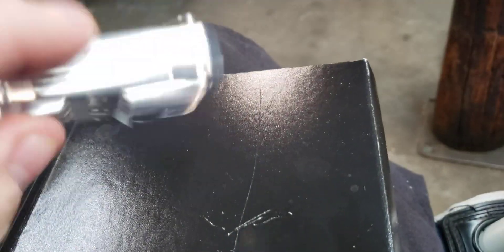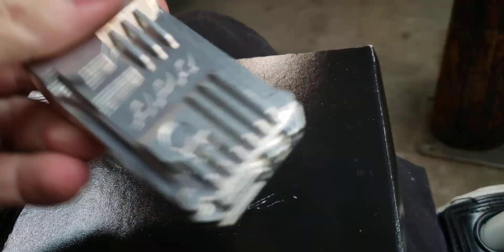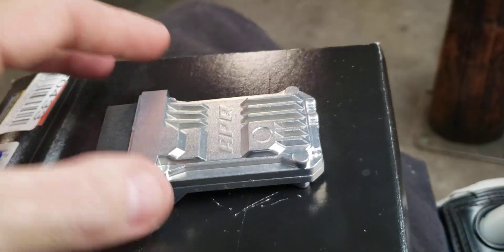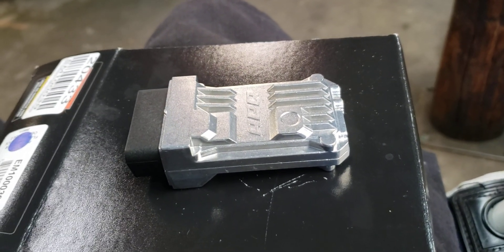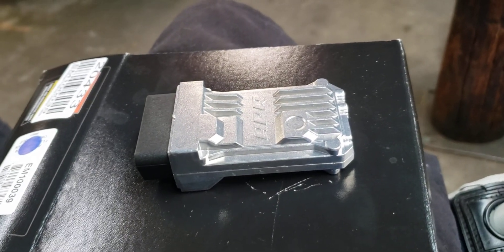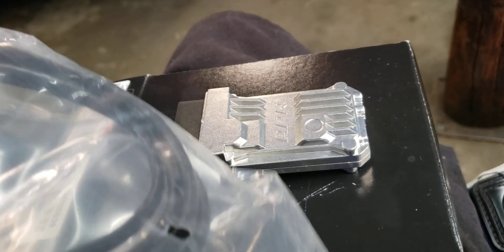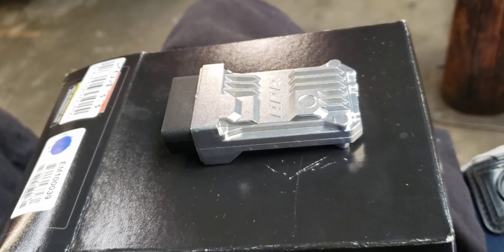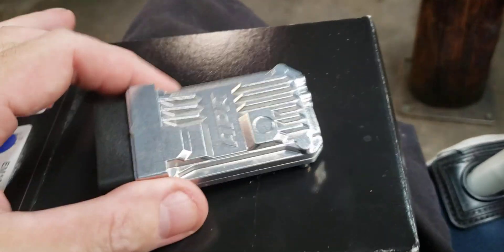APR Stage 1 07k 2.5L 5 Cylinder OBD2 Tune And Proprietary Software Cable "Unboxing"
Torque - More torque throughout the whole rpm band

Program Switching - Change programs and access features with your cruise control stalk (Sold Separately)

Valet Mode – Neuters the vehicle, giving the driver minimal output

Anti-Theft – Password protects driving the vehicle

Security Lockout – Password protects program switching

Fault Code Erase – Resets ECU fault codes and adaption on the fly

Fuel Grades - Multiple octanes from which to choose

Rev Hang - Recalibrated engine braking assist to remove overrun hang

Rev Limiter - Increased redline for higher revving

Standing Limiter - Increased standing limiter for higher revving at idle

Acceleration - Accelerate faster with more power and reduced throttle lag

Brake Boosting - Left foot braking or brake boosting added

Speed Limiter - Go as fast as you want with the speed limiter out of the way

Economy - While cruising, or driving normally, your fuel economy may benefit from our optimized calibration

Direct Port Programming - Clean and easy install through the OBD II port without removing the ECU

The APR Stage 1 ECU Upgrade is the first step towards making more power! This simple upgrade requires no engine hardware modifications and produces 180-181 HP with 201-204 FT-LBS of torque. To get more power, the vehicle can be outfitted with an upgraded intake, catback exhaust, and various other bolt-on modifications all without requiring any new modifications to the ECU.

APR Stage 1 is available for 91 AKI, and 93 AKI in North America, and 95 RON, and 98 RON in the Rest of the World.

The APR Difference

Who we are - We’re a global automotive engineering firm nestled in Opelika, Alabama. Our 80,000ft² state-of-the-art facility is home to some of the best engineers in the industry, who have mastered hundreds of engine management systems. We have multiple engine and chassis dynos, and the resources necessary to create our ECU Upgrades in-house, from the ground up! We're not a new company either. We've been around since the 90's and we have a strong financial backing to ensure we'll be here to support you for decades to come!

What we do - We optimize everything to make your engine more powerful. We adjust air-fuel ratios, advance ignition, increase boost pressure, alter cam positions and lift profiles, and more, all depending on the type of engine and management system, of course! We don’t take shortcuts, and we don’t take risks. We do it the right way.

How we differ - With our proprietary calibration and direct ram access data logging tools and operating system code changes, we’re able to make some of the strongest and fastest ECU upgrades, without needing costly end user adjustments. We work with the ECUs intelligent modeling and closed-loop systems, and beta test in multiple environments to create upgrades that work no matter where you drive!